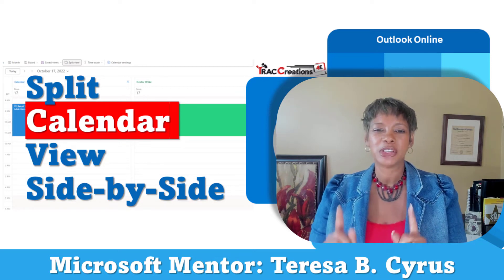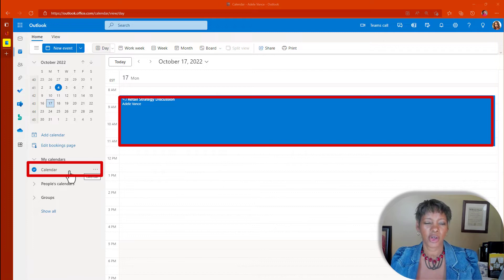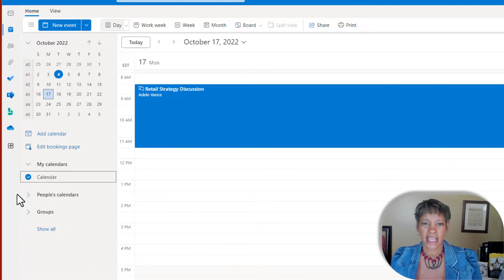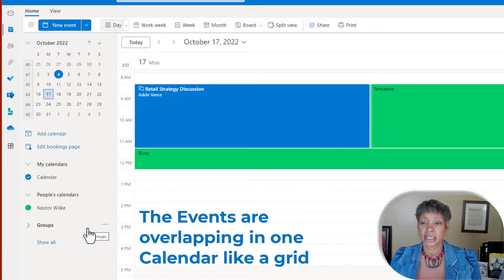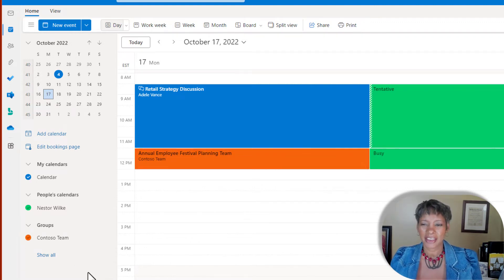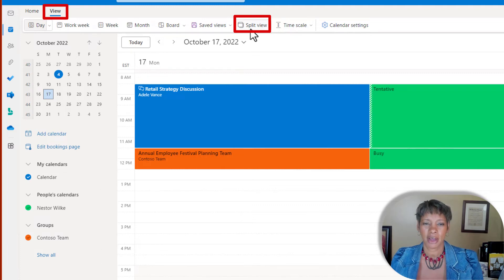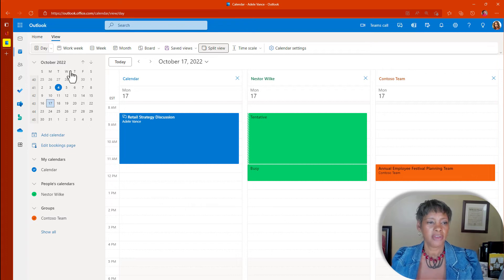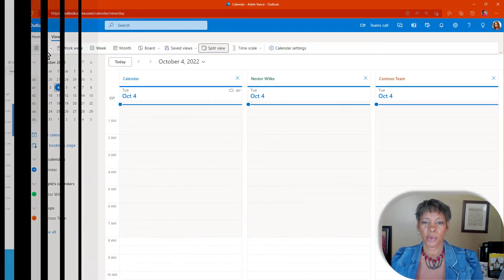Side-by-Side or Overlay Calendar Views for Ultimate Coordination!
This Outlook tutorial covers the steps of showing multiple calendars side-by-side or overlay mode in one calendar.  It is as easy as toggling between Calendar Overlaying and Split Views.

0:00 Introduction
0:19 Multiple Calendar Colors in Outlook
0:30 Show Multiple People & Group Outlook Calendar
1:06 Split View from the Overlay Default Mode
1:25 Display in Day, Work Week, & Week Views